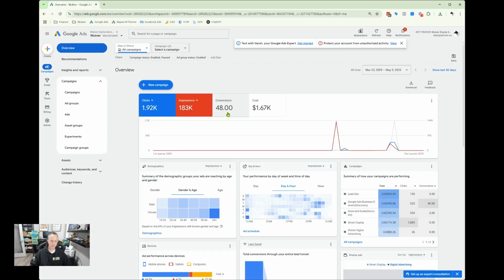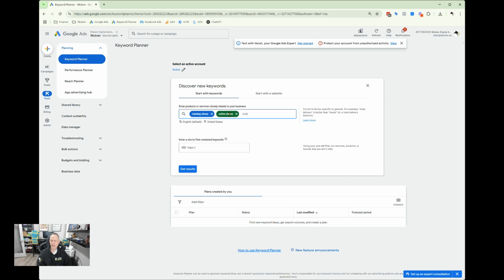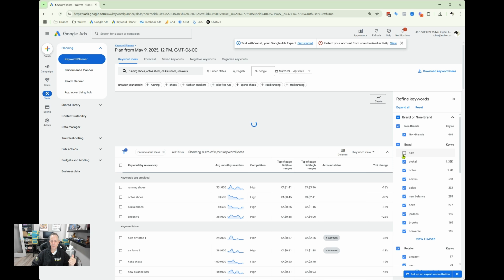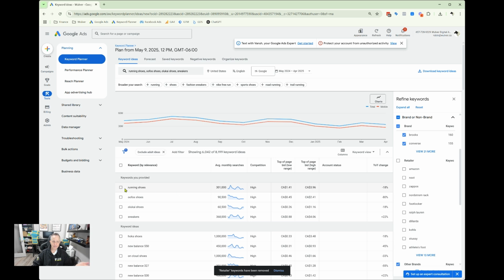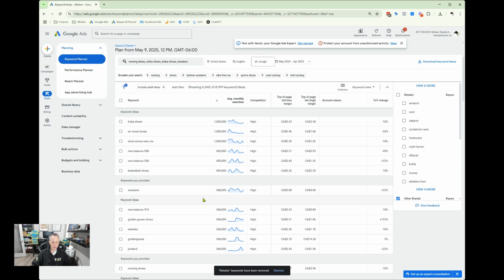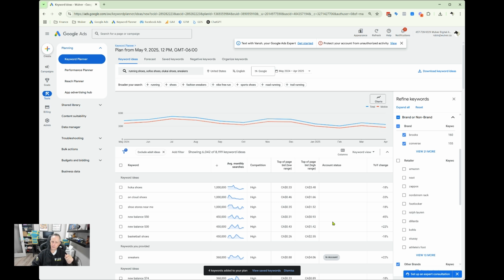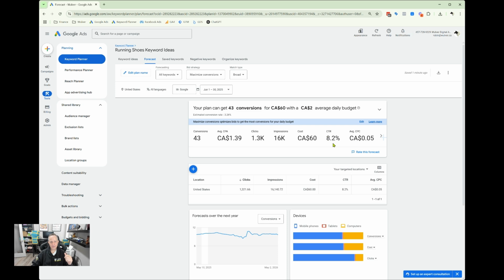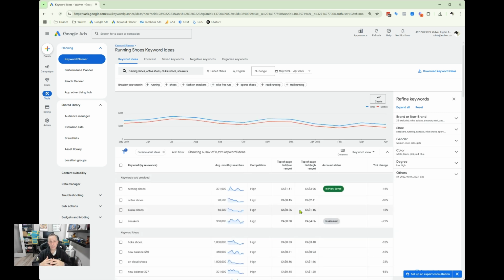Google Ads Keyword Planner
How to use the Google Ads Keyword Planner. We'll select a location, find keywords, sort, filter and export them, and take a look at a Keyword Plan.

Robin, the Digital Ads Guy, brings you helpful how-to videos on all things related to digital advertising. He's been a professional digital marketer with the 1990s.